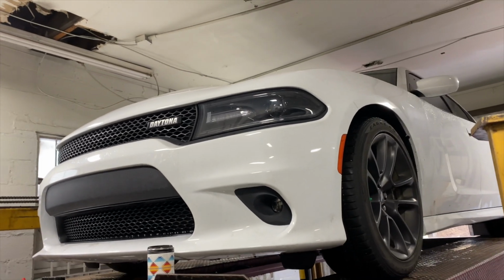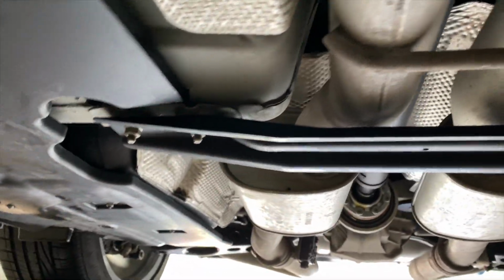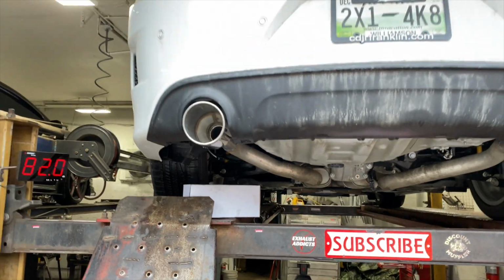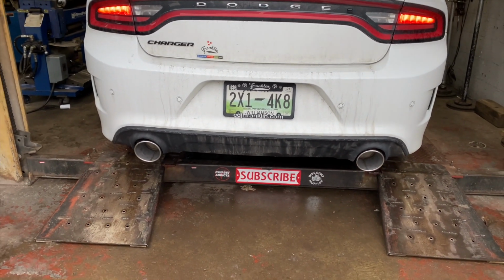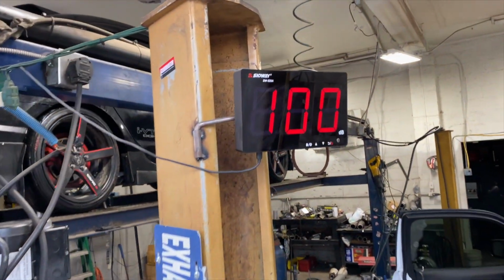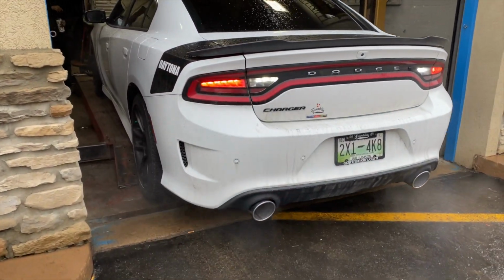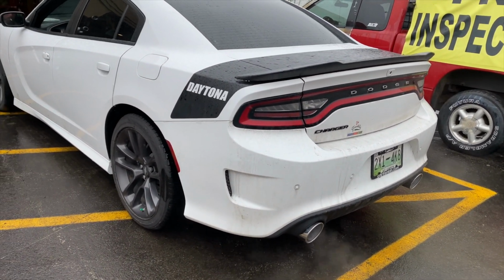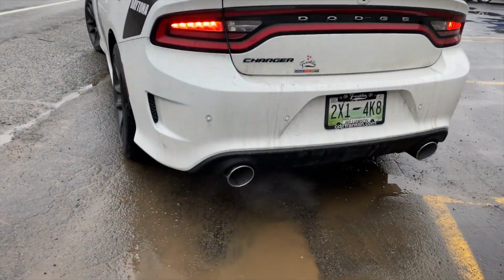2020 Dodge Charger DAYTONA 6.4L HEMI DUAL EXHAUST w/ REAR RESONATOR DELETE!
2020 Dodge Charger DAYTONA 6.4L HEMI DUAL EXHAUST w/ REAR RESONATOR DELETE!